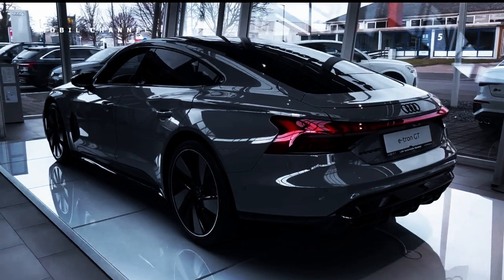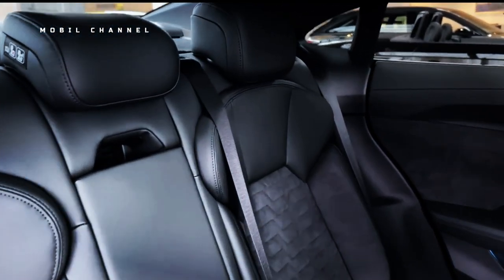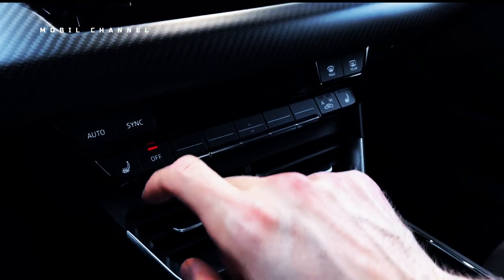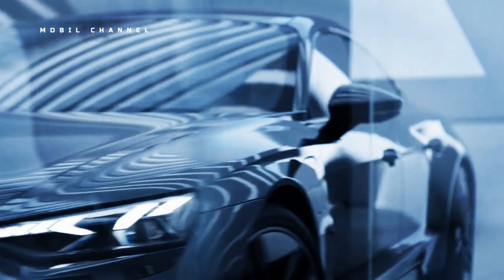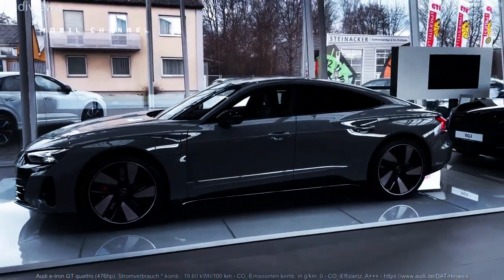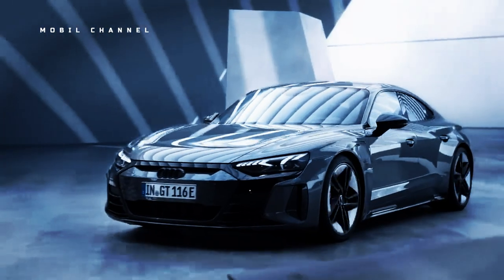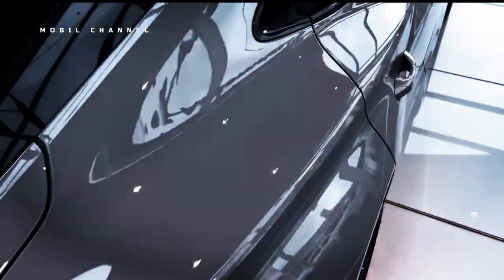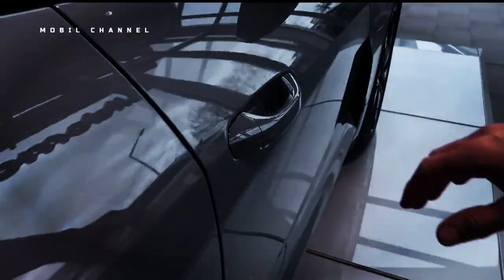Winner of the 2022 World Performance Car of the Year@MotorTrendWatch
Pemenang World Performance Car of the Year 2022, sedan listrik e-tron GT Audi, akan diluncurkan secara resmi di Malaysia.

 E-tron GT akan debut pada Februari 2021 dan dibangun di atas platform J1, yang digunakan bersama dengan Porsche Taycan.

  Audi e-tron GT berukuran panjang 4989 mm, lebar 1964 mm, tinggi 1414 mm, dan wheelbase 2900 mm. Velg hitam 20 inci dan lampu LED depan dan belakang dipasang di Audi.